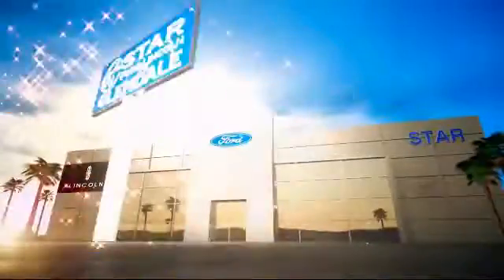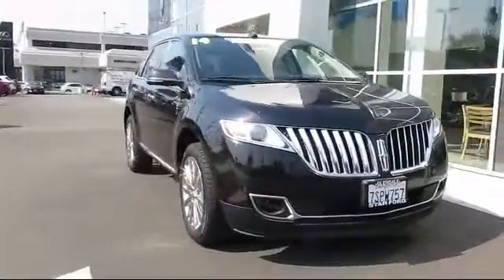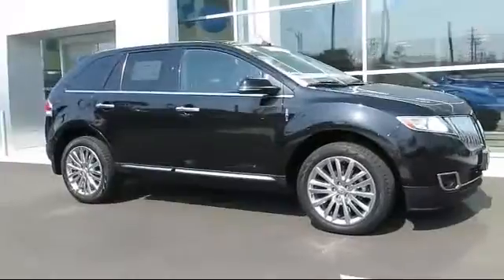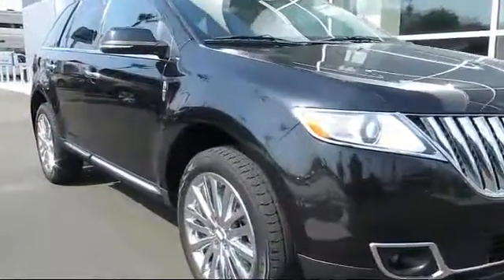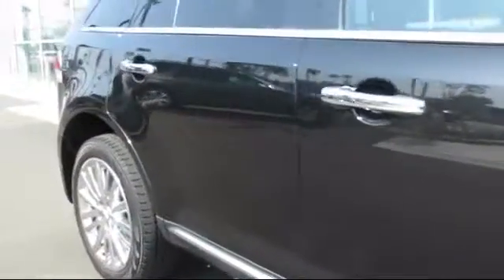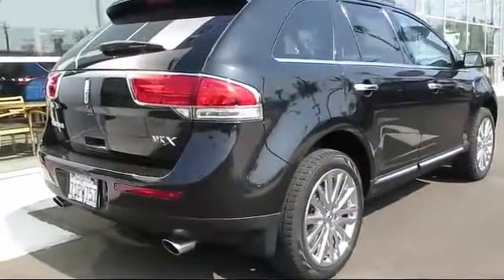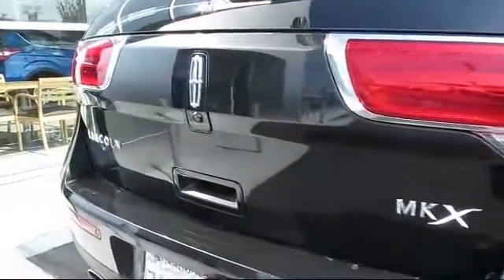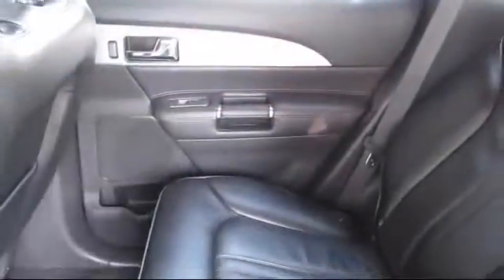2014 Lincoln MKX Glendale Burbank Pasadena Los Angeles Covina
2014 Lincoln MKX Stock Number: P09466 Vin:2LMDJ6JK2EBL11775 .

1100 S. Brand Blvd.